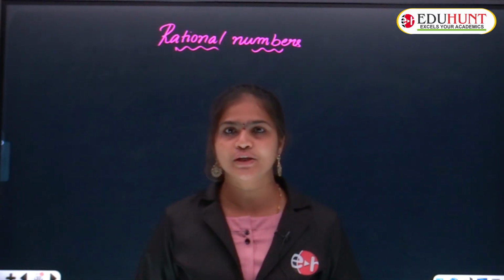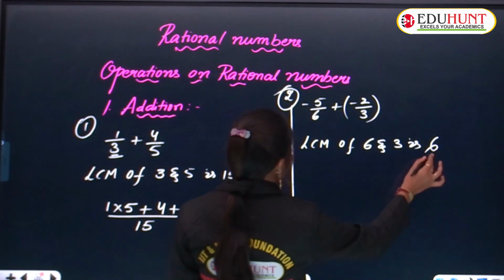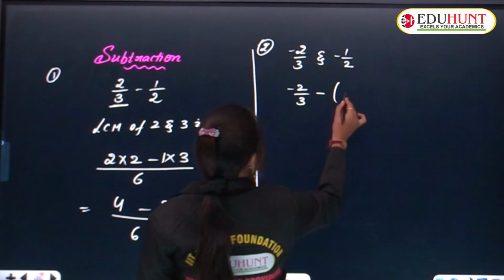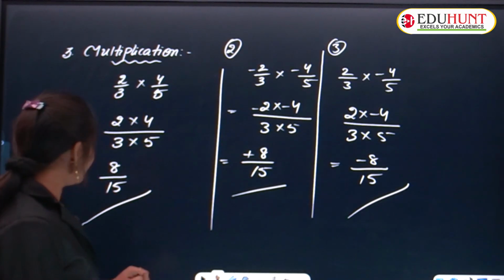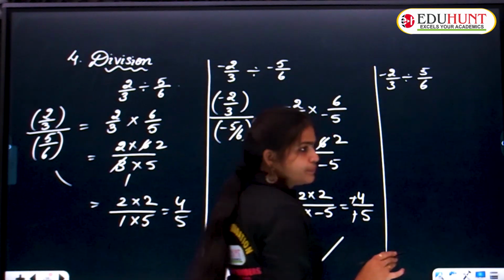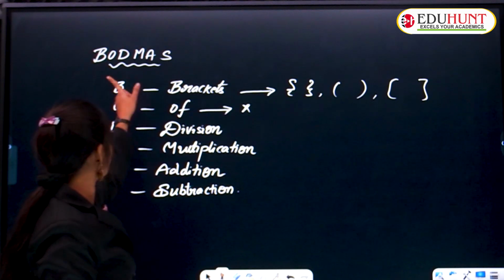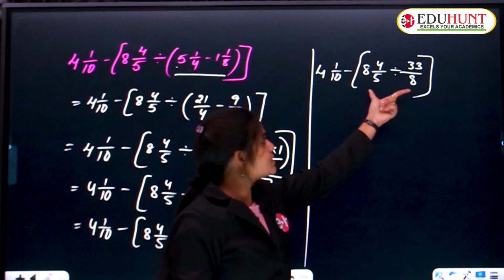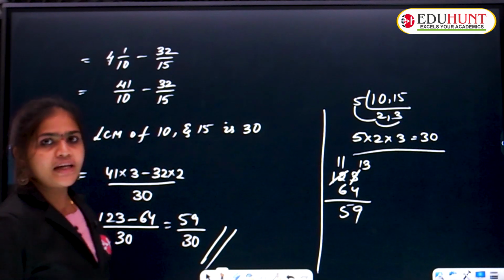10. RATIONAL NUMBERS / CONCEPT -2 ( OPERATIONS ON RATIONAL NUMBERS) / 8TH ( CEAM )